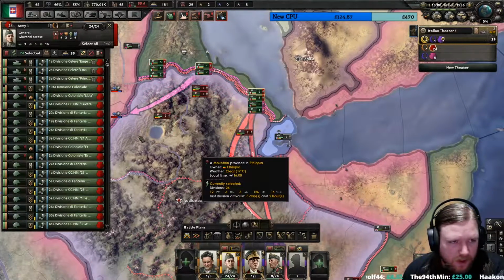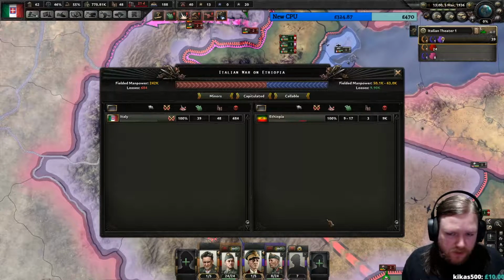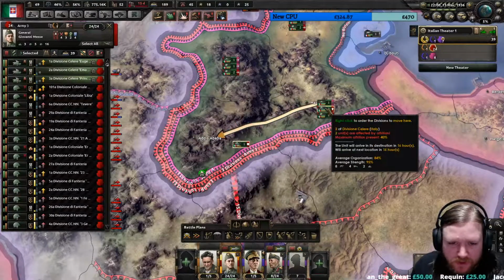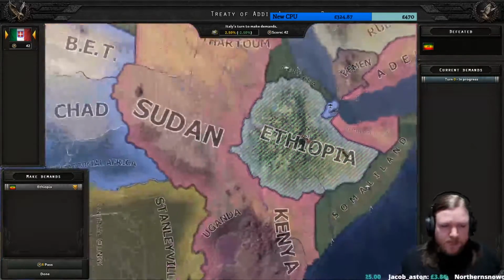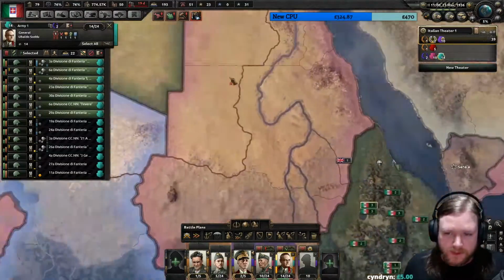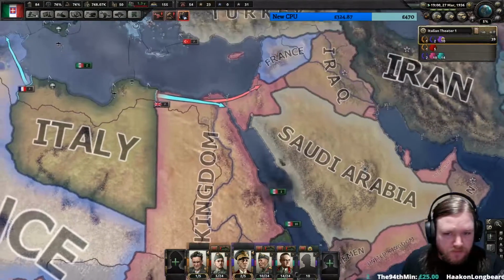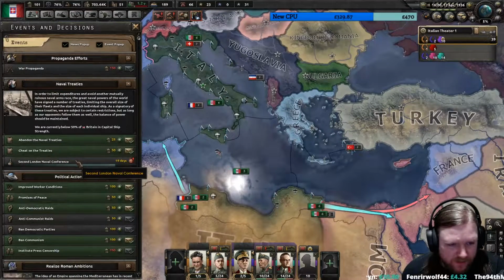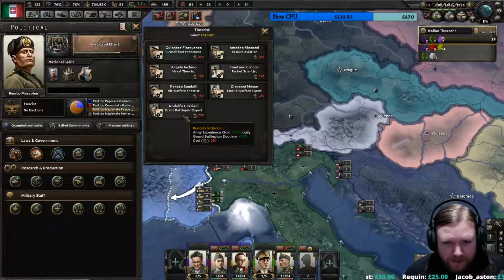Beginner Friendly Series | Italy | Man the Guns | Hearts of Iron IV | 4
This series is intended to help new players get to grips with and understand Hearts of Iron IV. The idea is that through watching someone more experienced go through the same processes that you will, it will help teach the game. As such, I play through this as normal, but take the time to go into more detail about what is happening, and why. Hope this helps!

Man the Guns is finally here, and with it a rather impressive overhaul of the naval game. You can design your ships, engagements have been redone, naval terrain (archipelagos, open seas, etc), admiral skills and traits, and much more. Then of course, we have the headline event; fuel. Oil needs to be refined in order to keep mechanised forces, the airforce and the navy in action!

It really helps out! Likewise, if you have any tips, critiques or advice please do comment as I'd be pleased to read them.